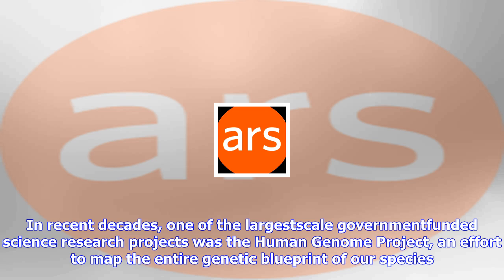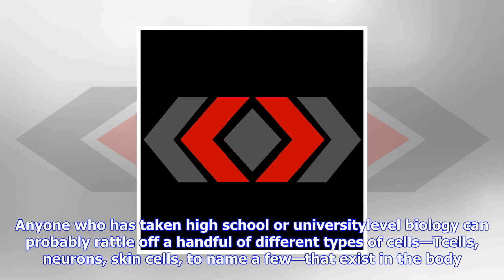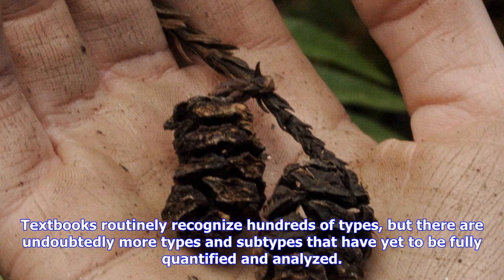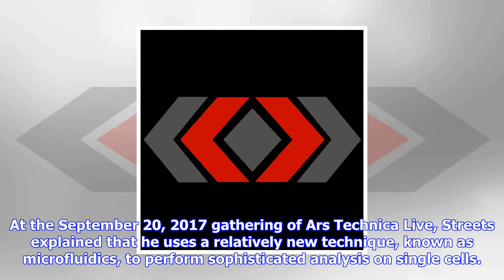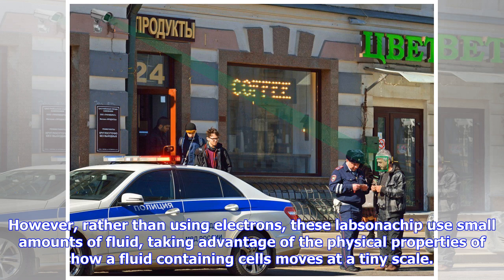Breaking News | To better grok how all 37 trillion human cells work, we need new tools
To better grok how all 37 trillion human cells work, we need new tools

At Ars Technica Live, Aaron Streets discussed the ways hes using microfluidics to advance cellular b...